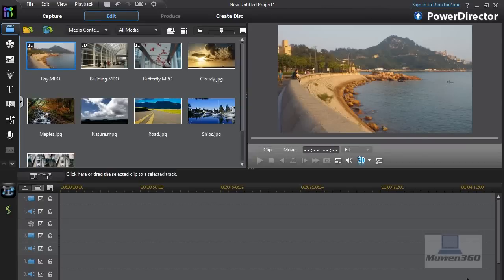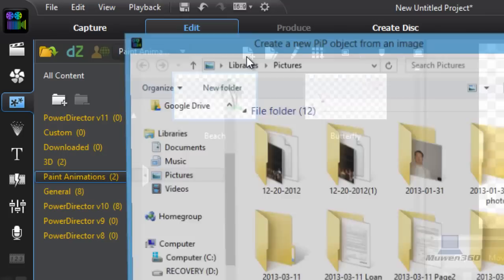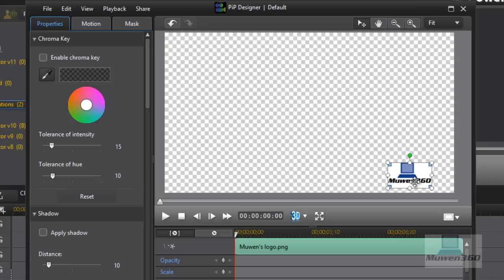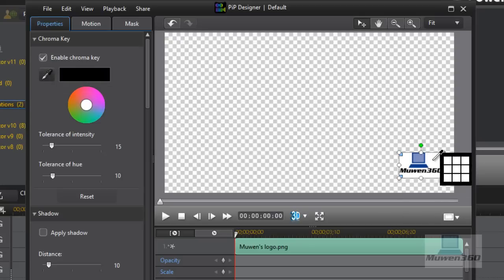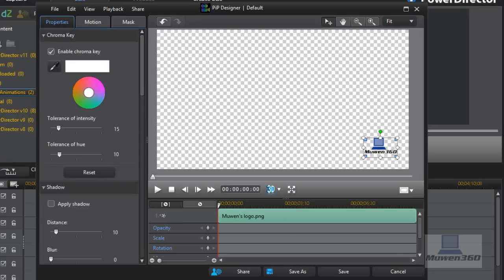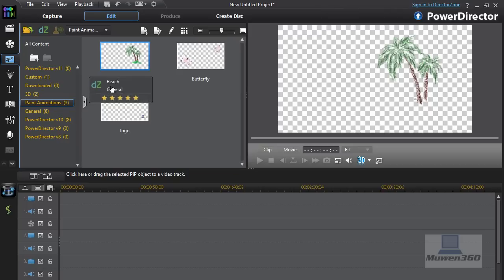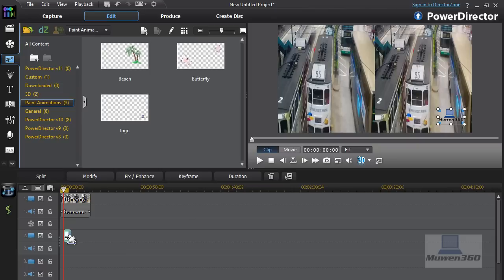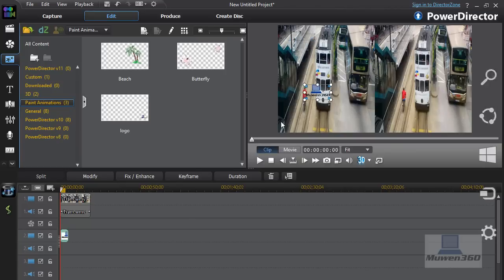How To Add A Logo/Watermark In PowerDirector 11[FAST & EASY]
Very brief and simple tutorial on how to add a log or watermark in PowerDirector 11(ANY VERSION).